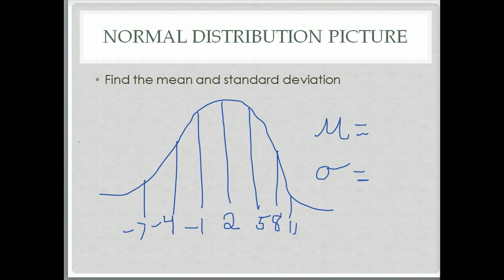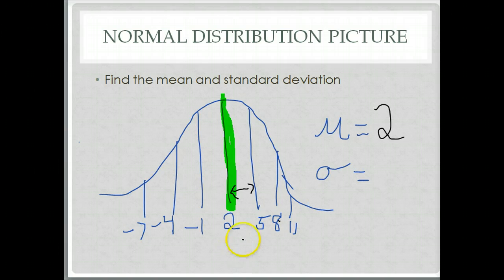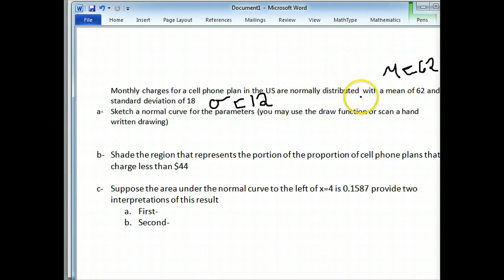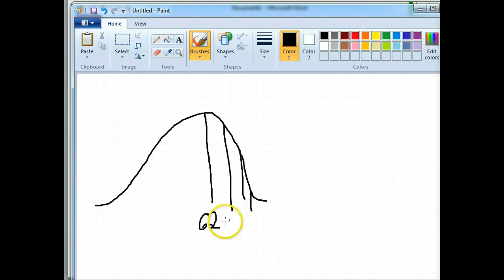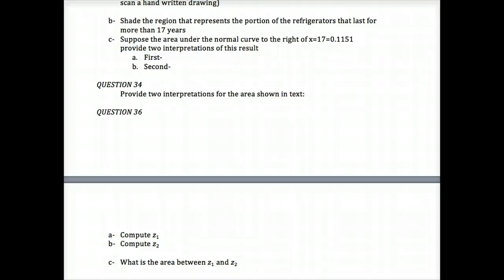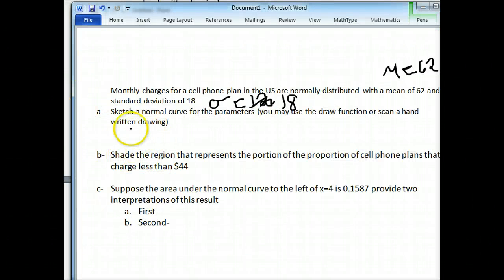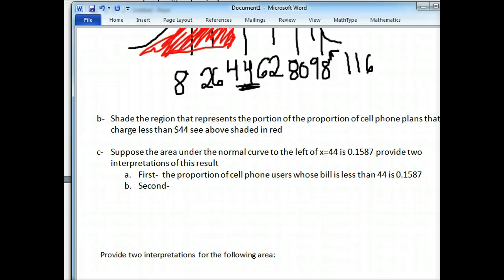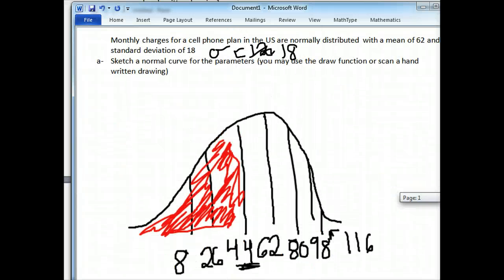introduction to the normal distribution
A look at the normal curve